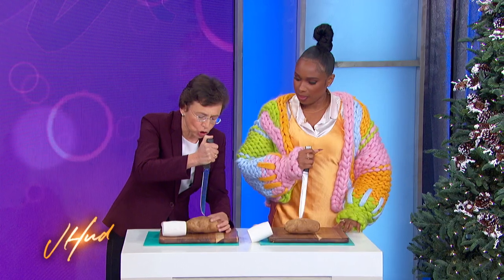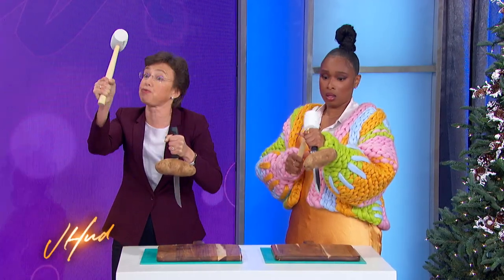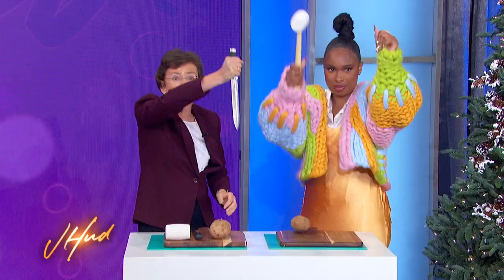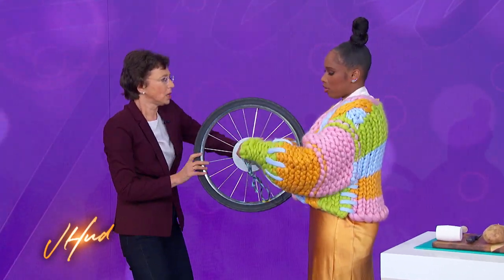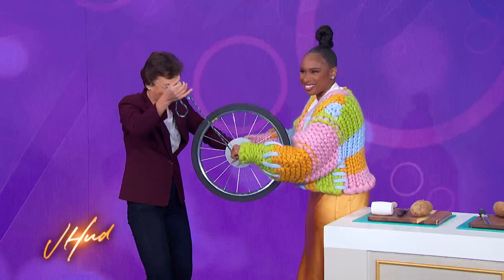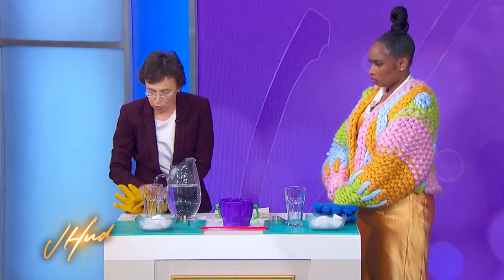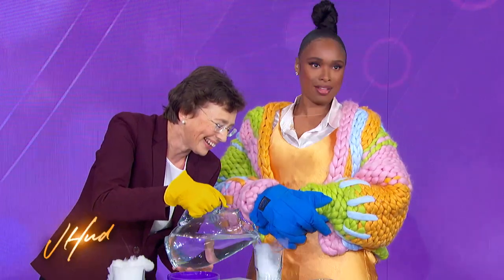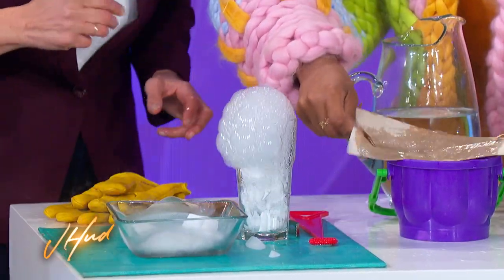An Explosive Demonstration with Texas A&M Physicist Dr. Tatiana Erukhimova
Jennifer Hudson welcomes viral Texas A&M physicist Dr. Tatiana Erukhimova. Dr. Erukhimova performs a few demonstrations for the audience.